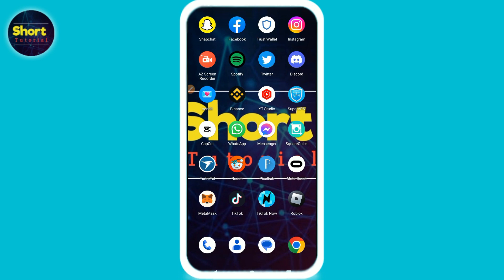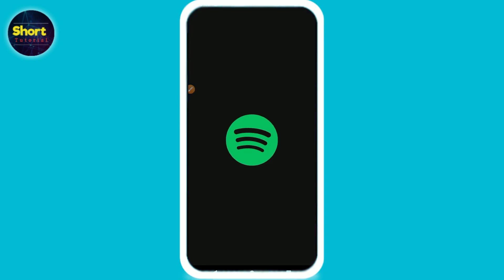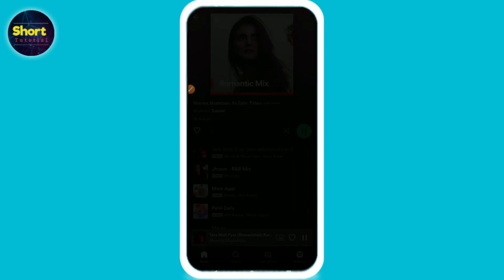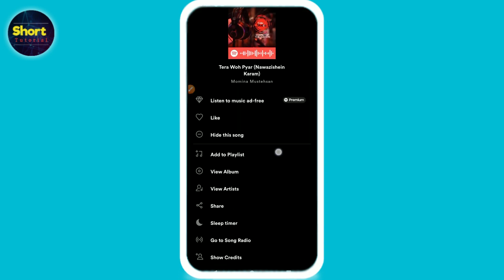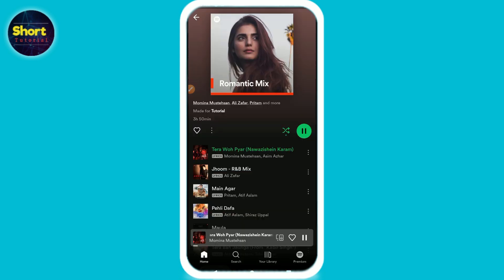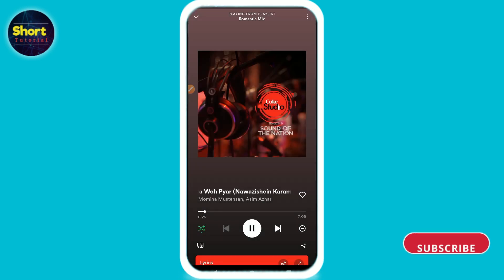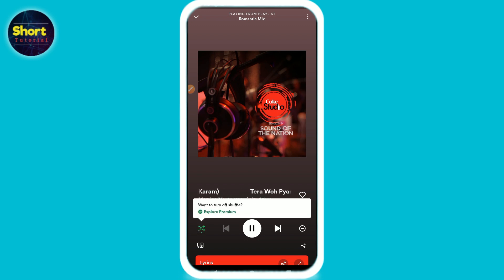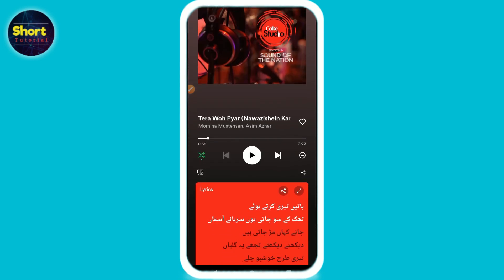How to loop a playlist on Spotify (2023)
In this Video You Will Learn About How to loop a playlist on Spotify  in Easy Way.